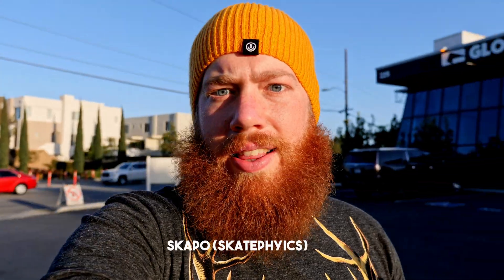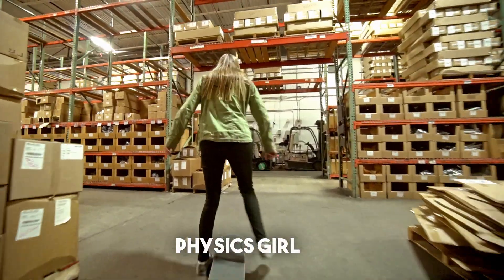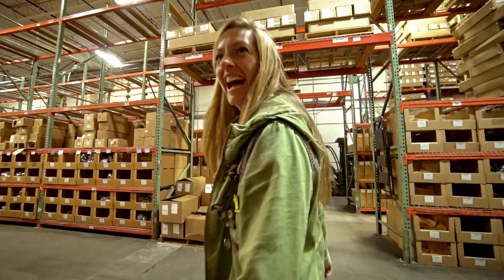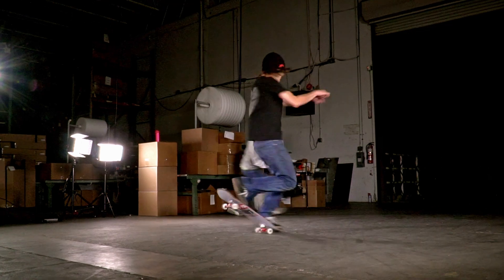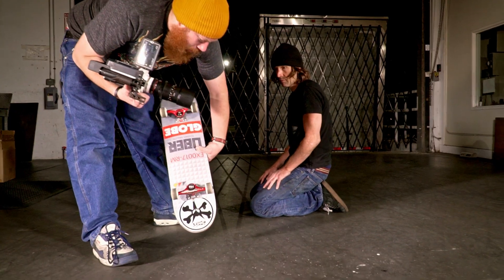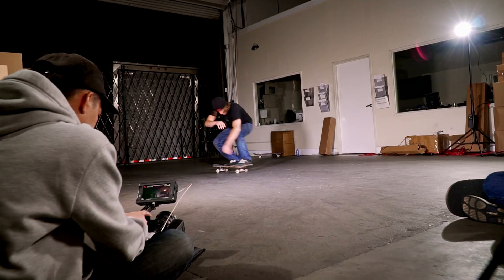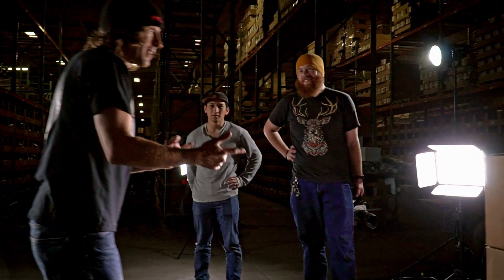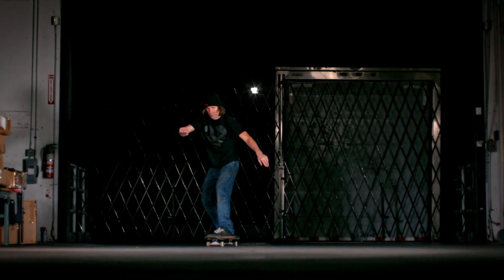HELIPOP (Rodney Mullen)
Rodney Mullen invented this trick! It's called the Helipop or more commonly known as a Nollie Backside 360 in street skateboarding today. This was part of a video breaking down the physics of skateboarding over on the YouTube channel Physics Girl.

Rodney Mullen
@rodneymullen  (Insta)